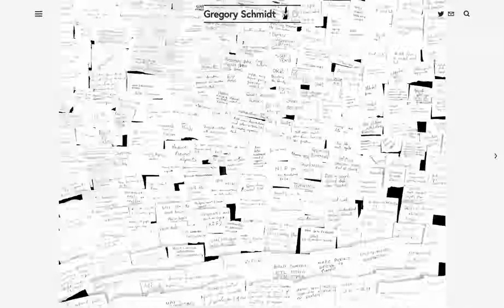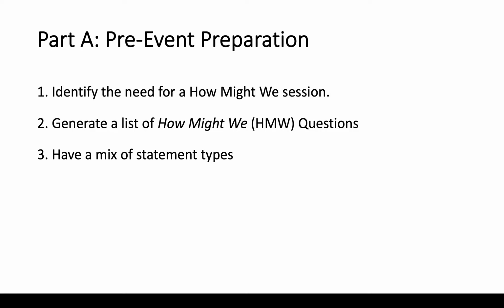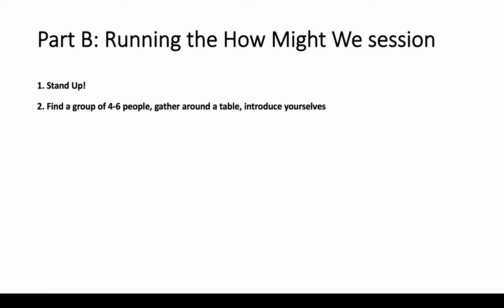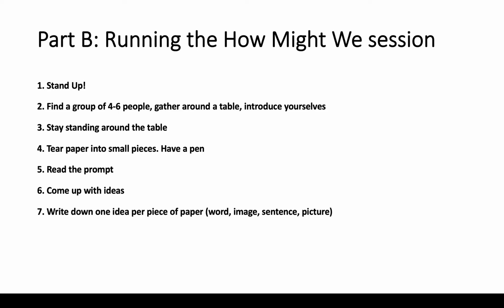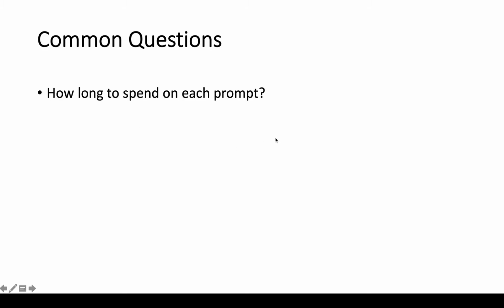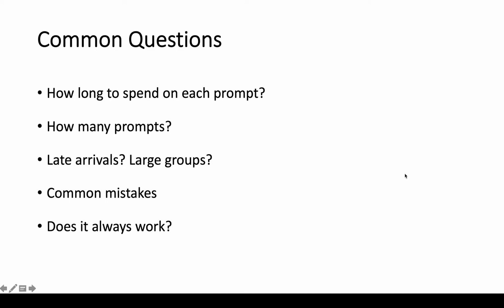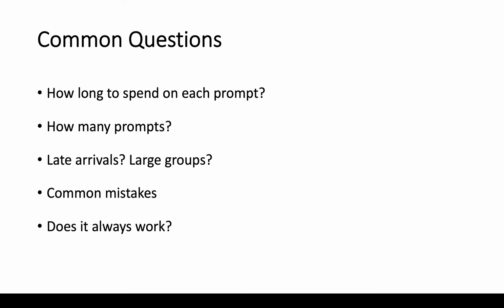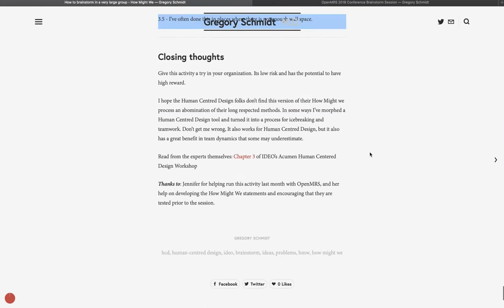How to brainstorm in a very large group - How Might We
A way to brainstorm, team build, and strategic plan in a very large group